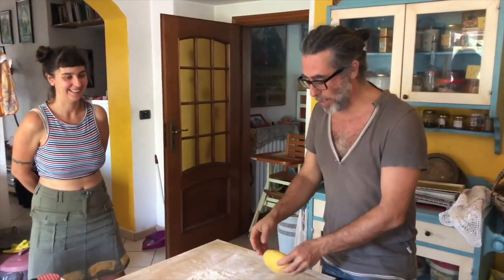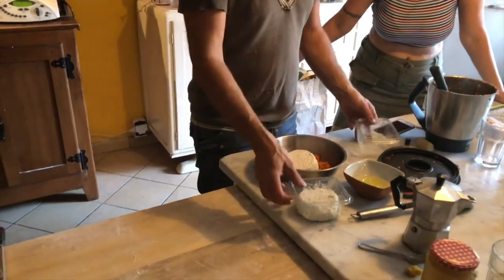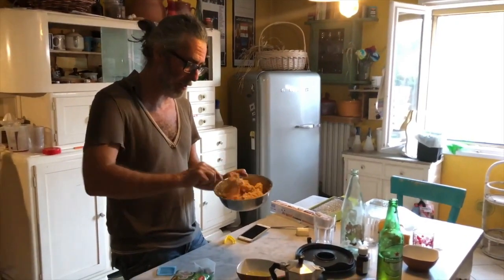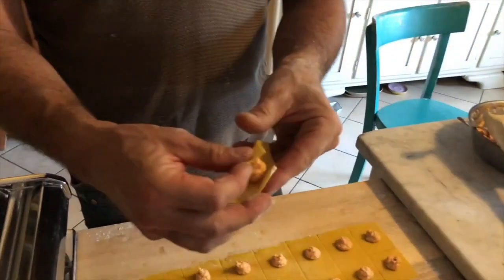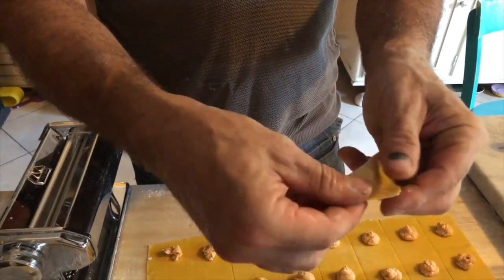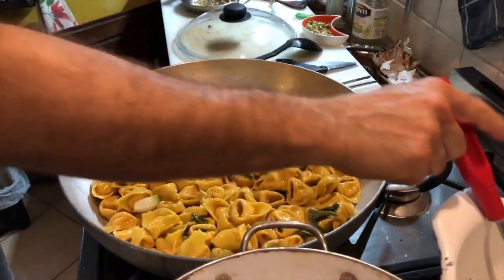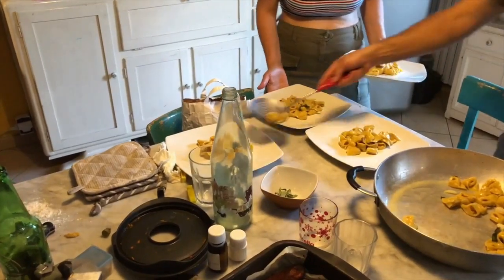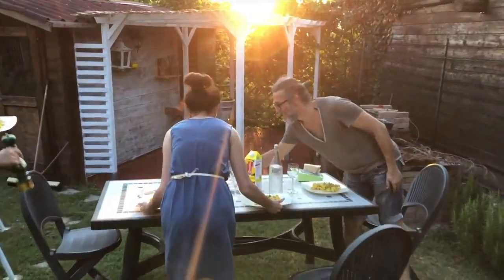Workshop La Dolcevita - Tortelloni di zucca e ricotta di capra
- Appartamento "La botte di Diogene" di Cortazzone (AT). WORKSHOP DI CUCINA. Pasta fresca ripiena: Tortelloni di zucca e ricotta di capra saltati in burro e aglio, serviti con granella di pistacchio.